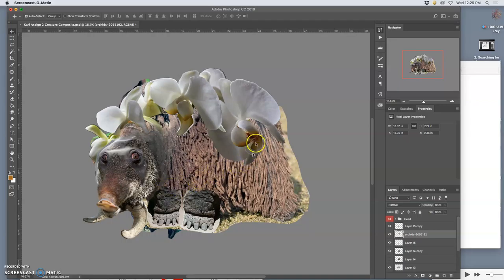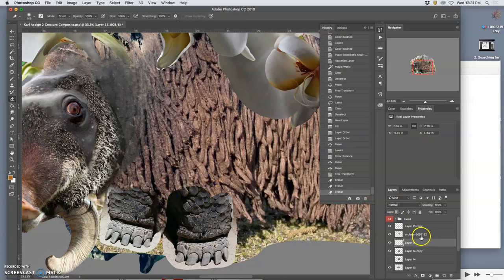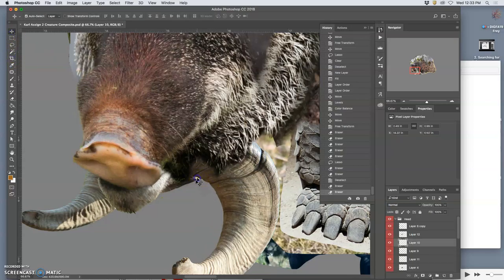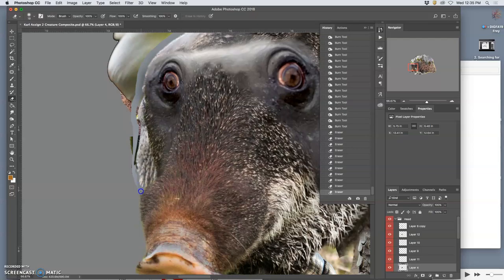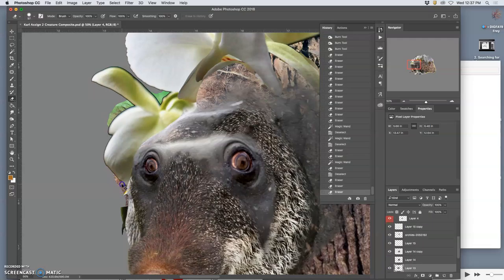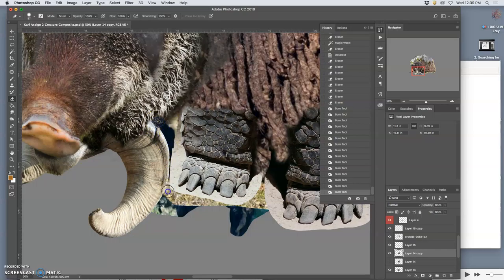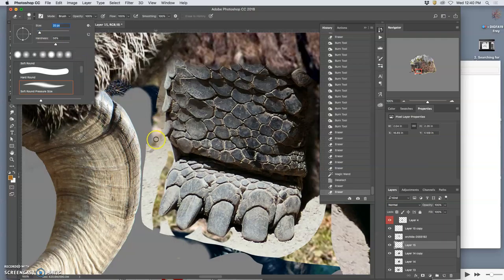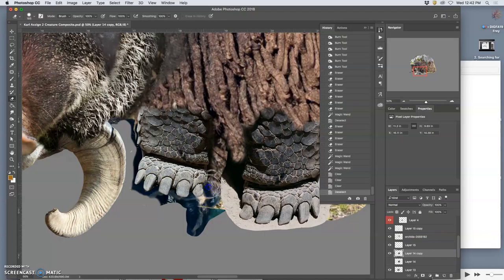7 Cleaning inside and outside edges and transitions